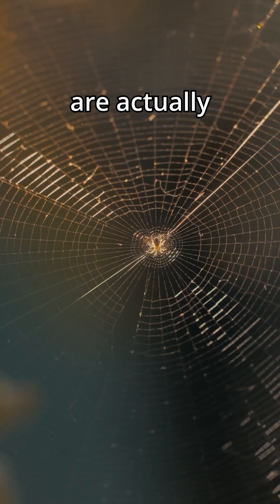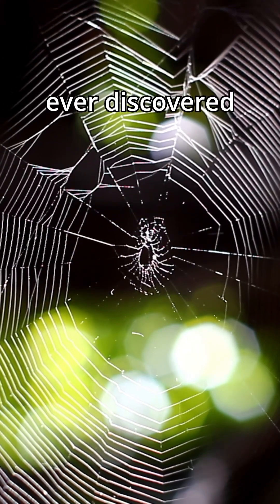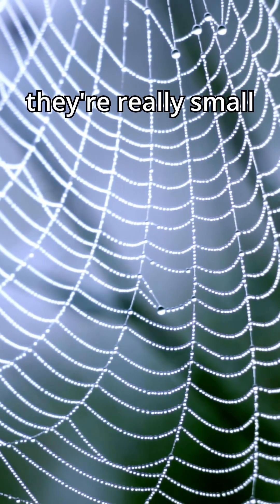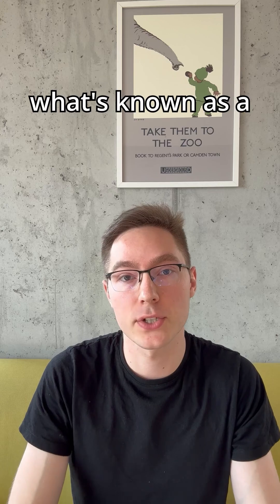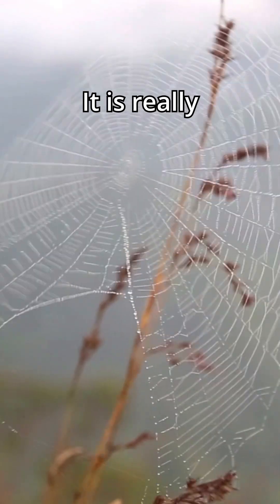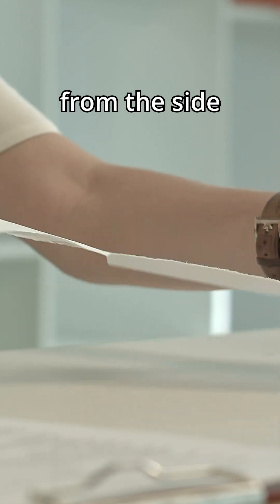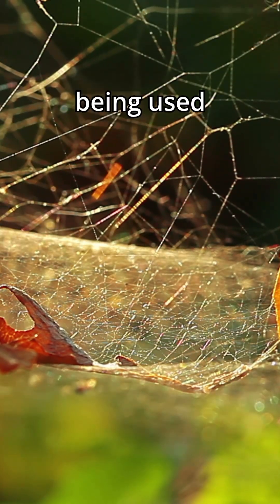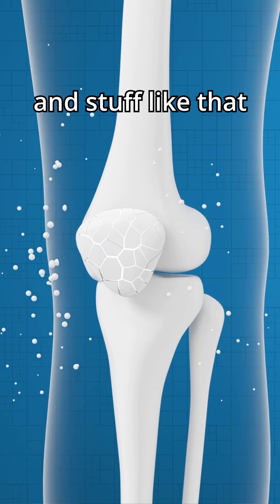The Unbelievable Strength of Spider Webs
In this short I talk about the crazy strength of spider webs and their uses in modern day times.